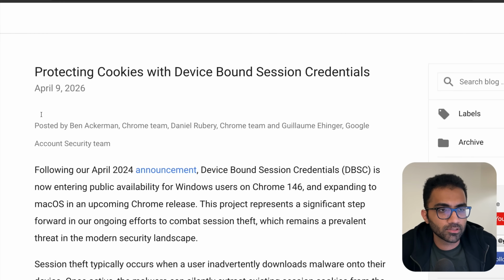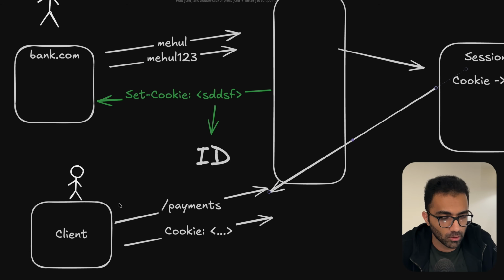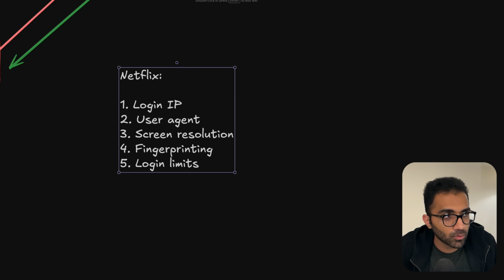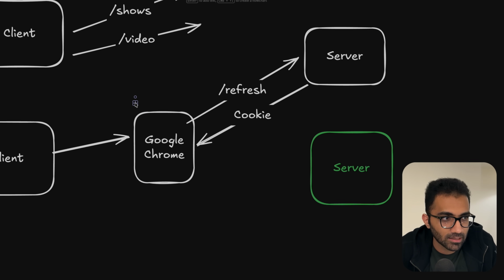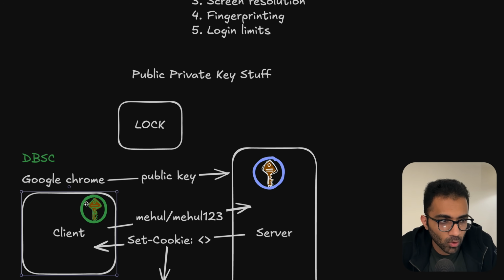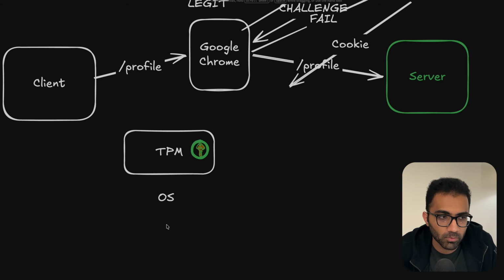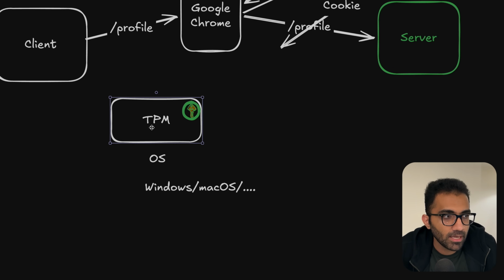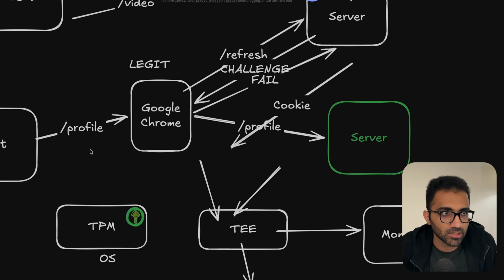Hackers Hate This Chrome Update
Also checkout SurfSense which is a free, open-source NotebookLM alternative that connects to Slack, Notion, GitHub, Gmail and more, with cited answers, any LLM, and full self-hosting for privacy.